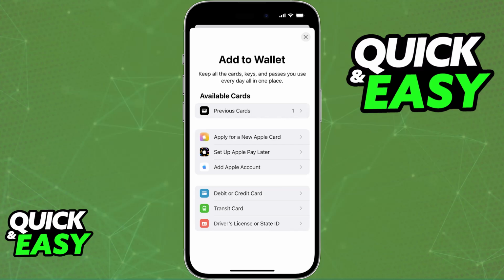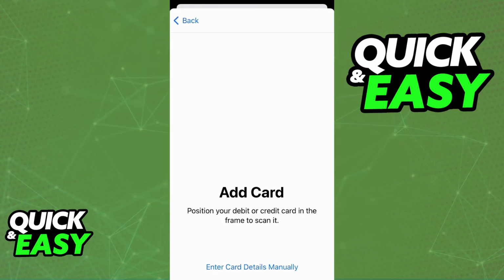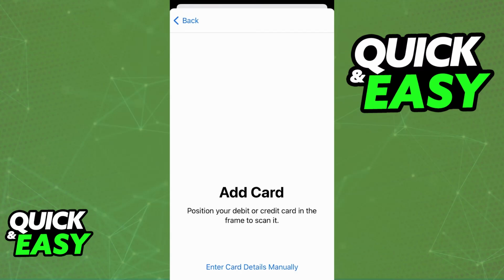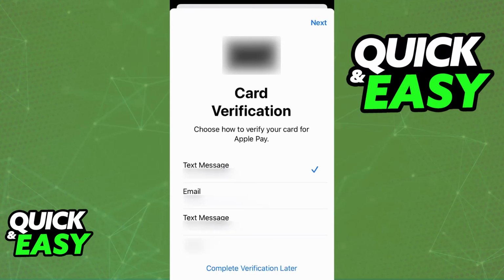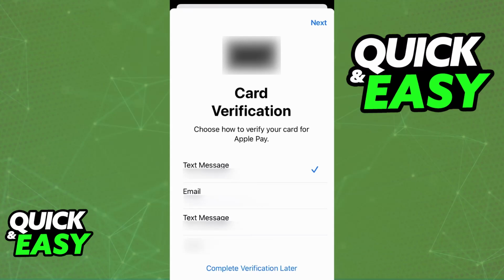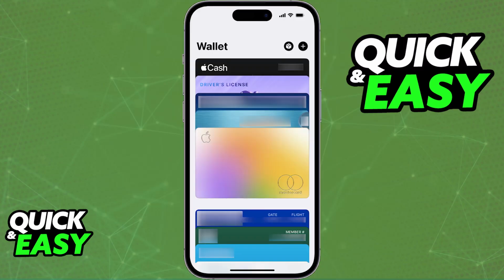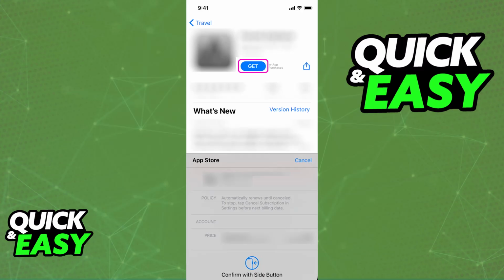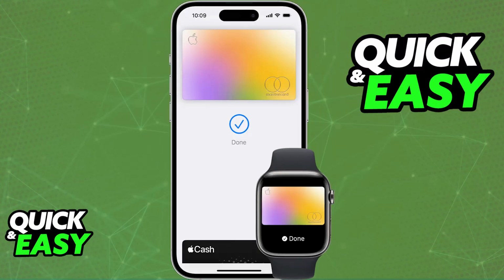How To Use Apple Pay in iPhone 15 Pro Max (2025) - Step by Step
I will solve your doubts about how to use apple pay in iphone 15 pro max, and whether or not it is possible to do this.

I hope I have helped you with the video!